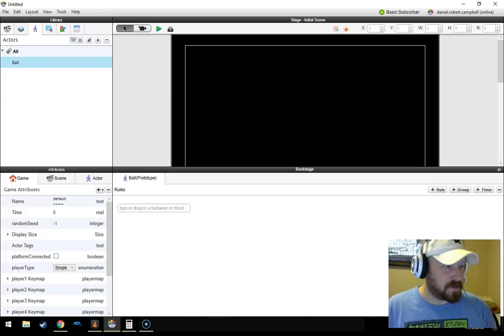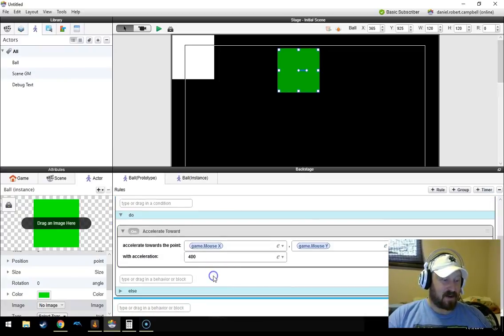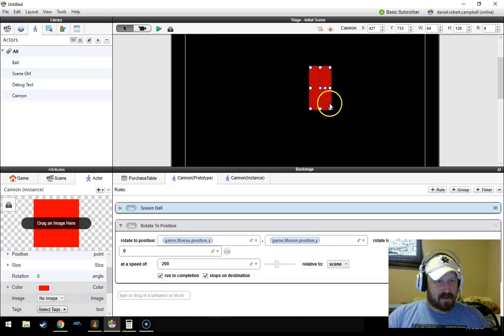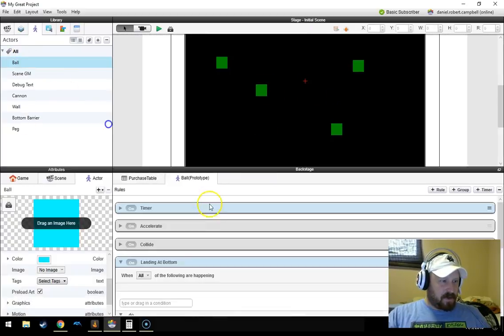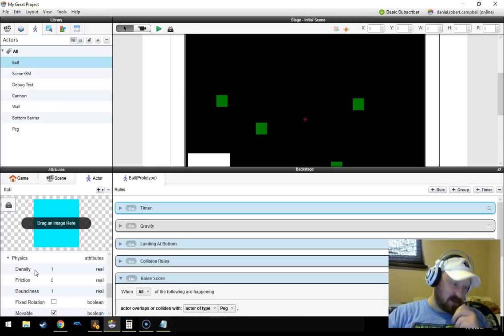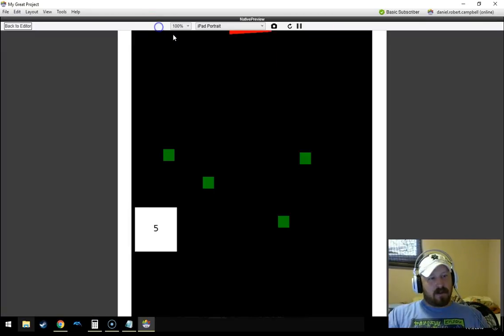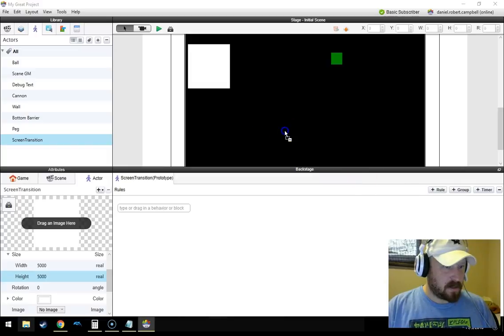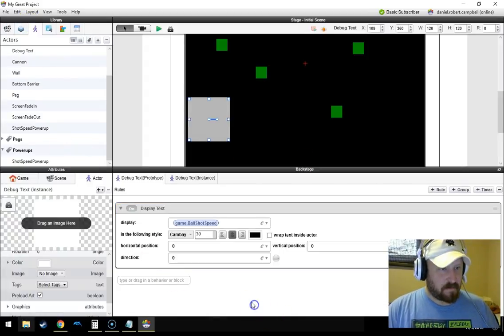Let's Make a Video Game: Episode 1 (Early Prototyping)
Getting started on a simple game using GameSalad. Please join me on this journey of clumsily trying to put together something loosely resembles a video game.